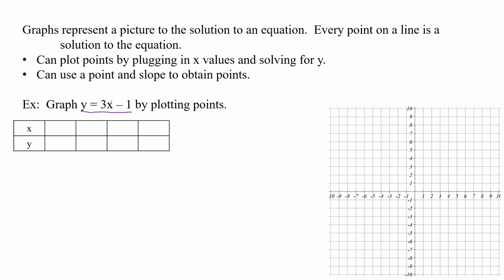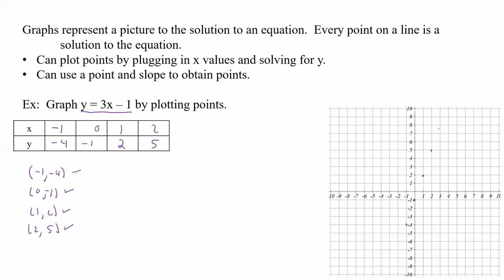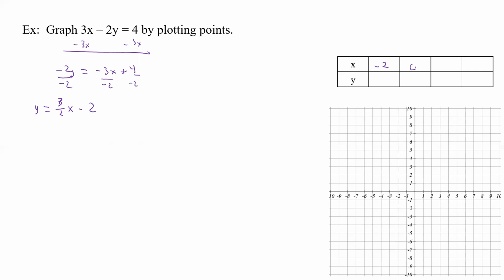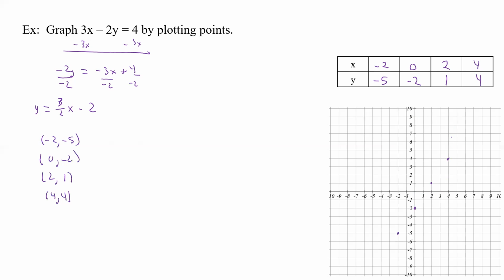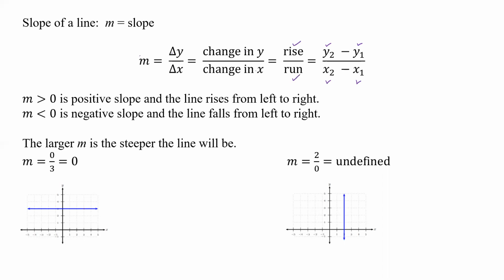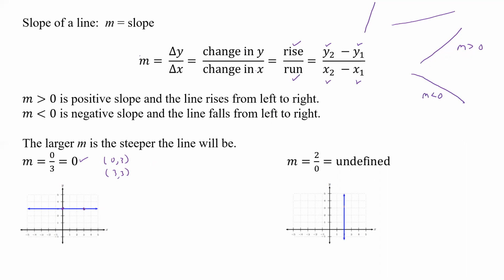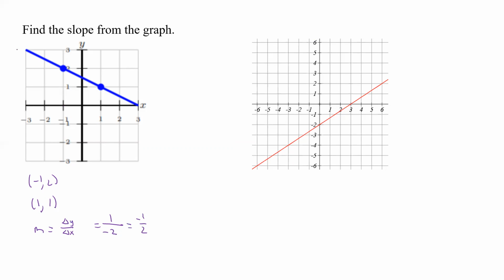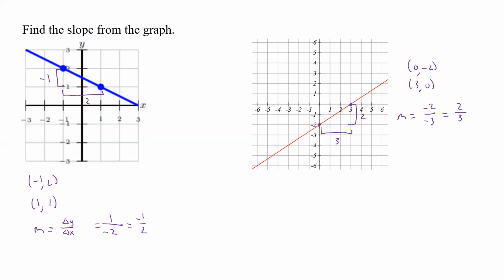4.1 Lecture Pt II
Lecture: 4.1 Graphing and Slopes Pt II